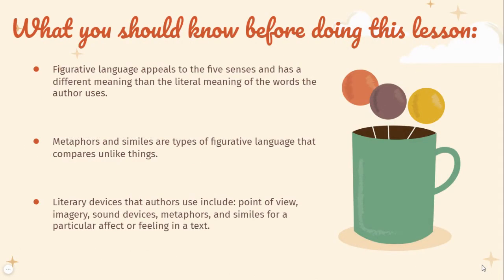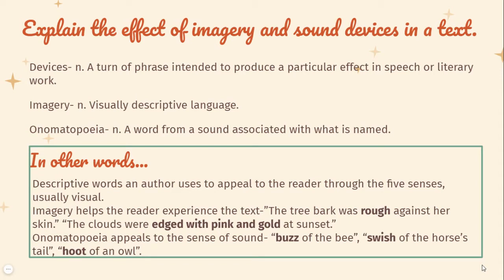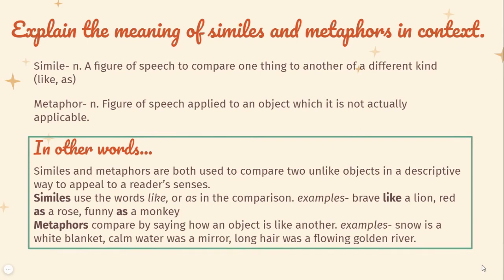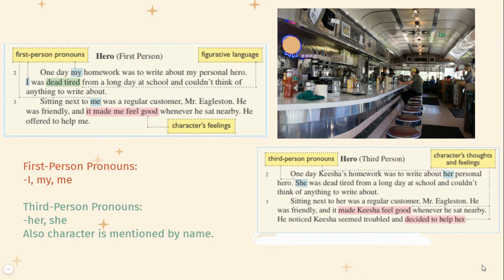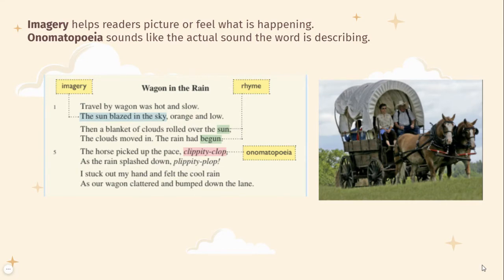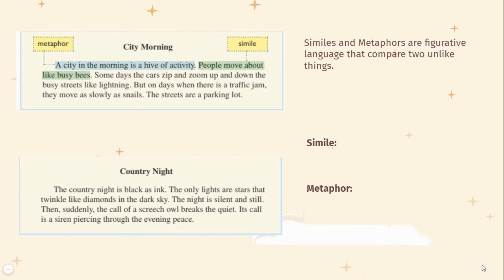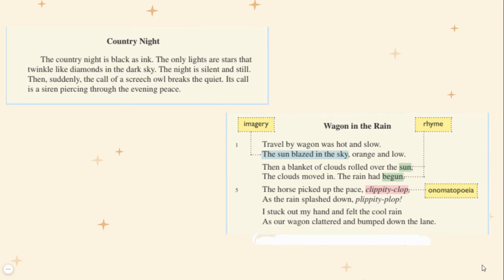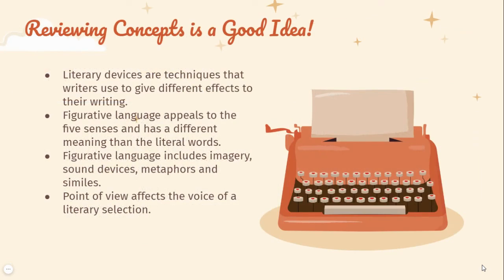5th grade Literary Devices Level F Lesson 22